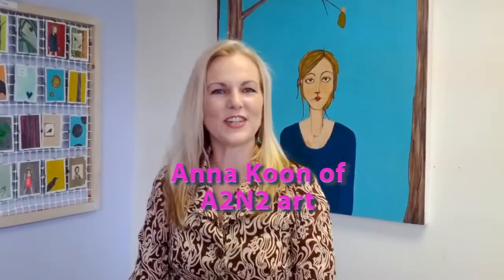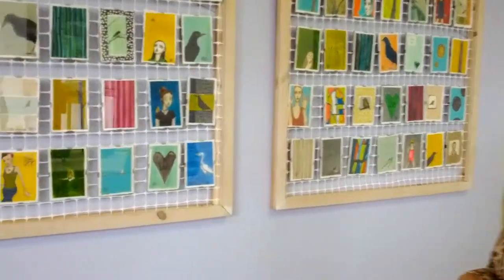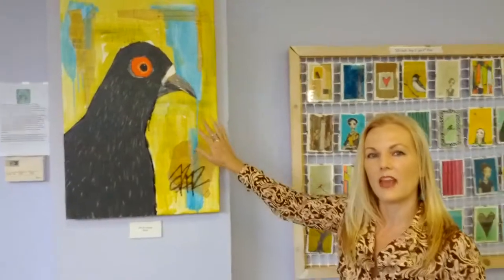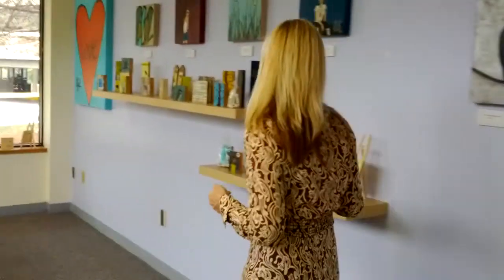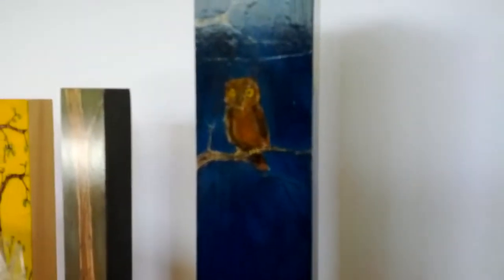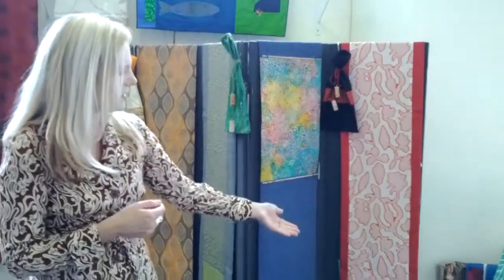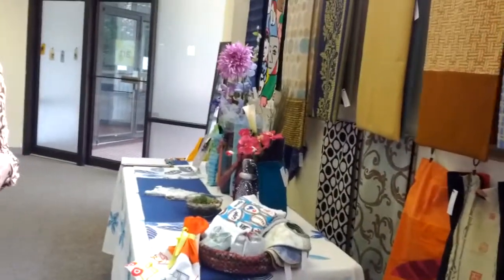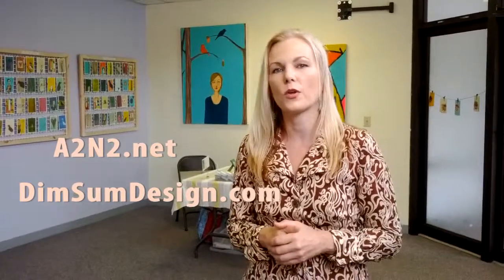PopUp Republic - A2N2 art & Dim Sum Design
Fall 2013 - PopUp Republic opens their brick and mortar gallery featuring the art of Anna Koon of A2N2 and Karin Chin of Dim Sum Design.